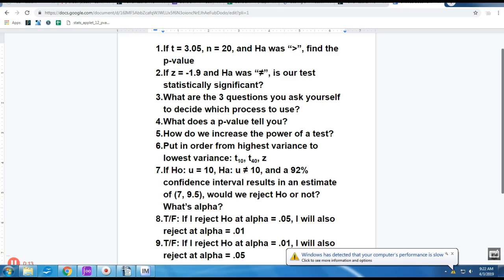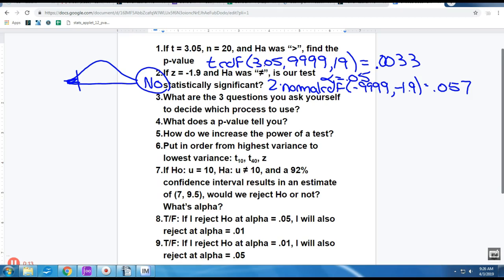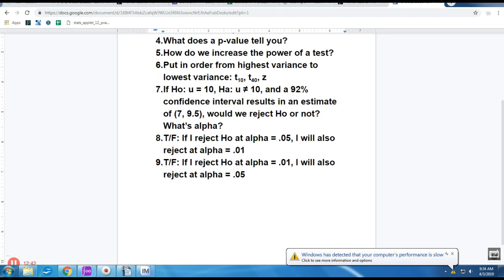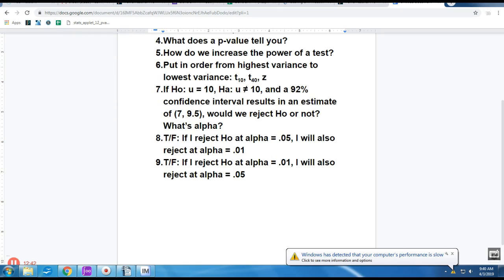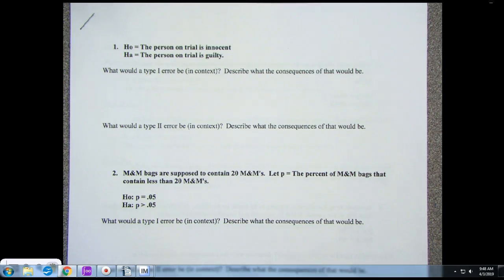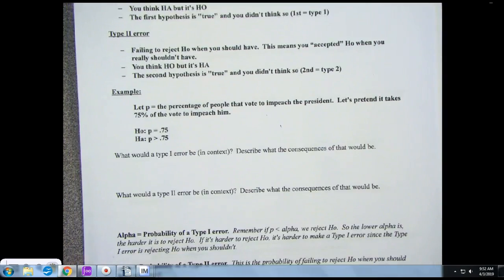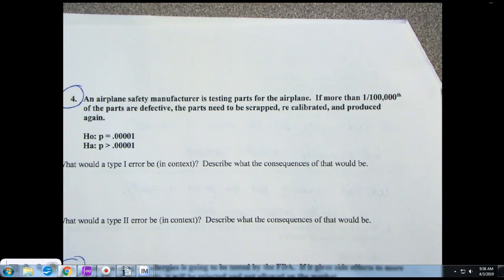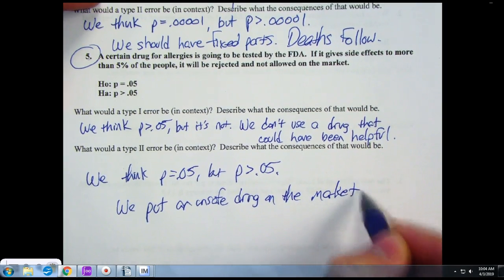4.3 AP Stats, Type I and Type II errors